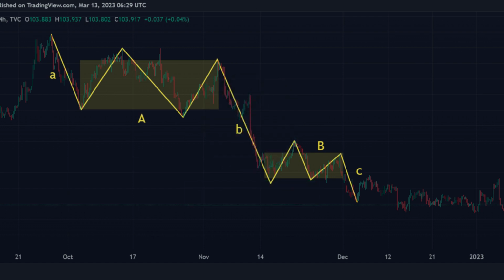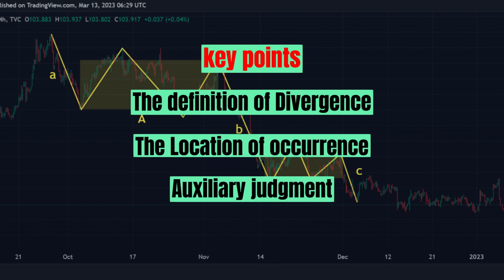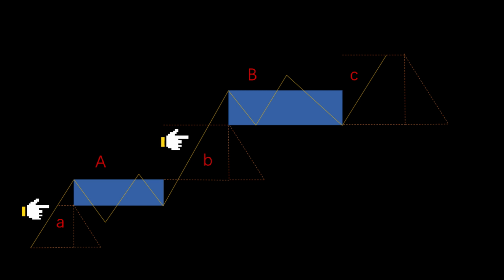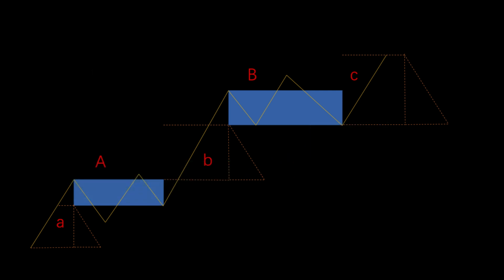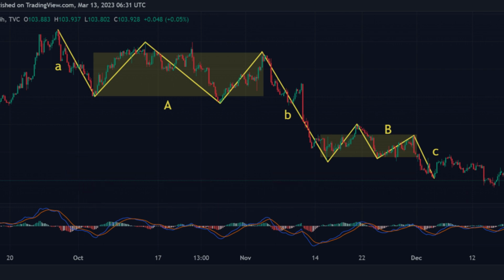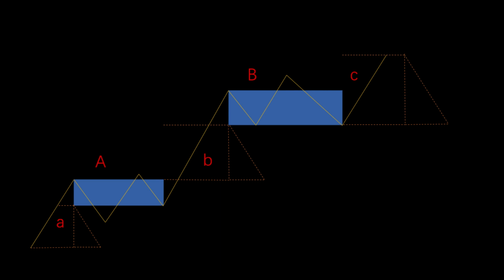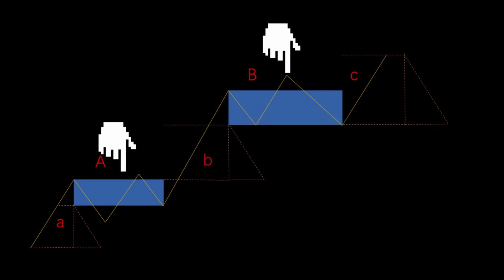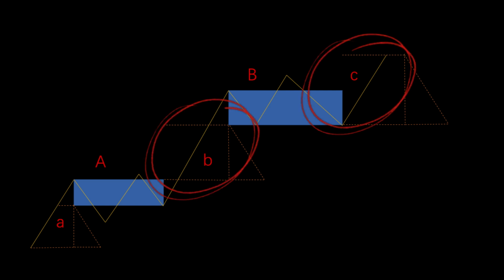07 | Divergence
This video focuses on divergence, without trend there is no divergence, divergence is the beginning of the trend, find the divergence, you can catch the trend, catch the buy and sell point.